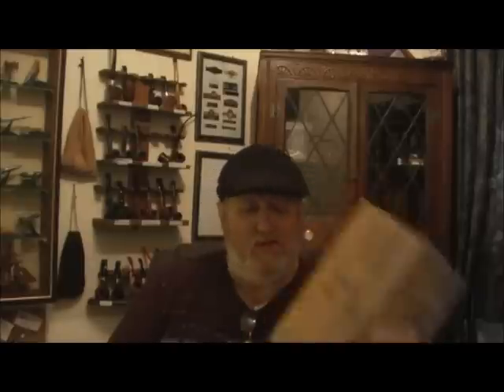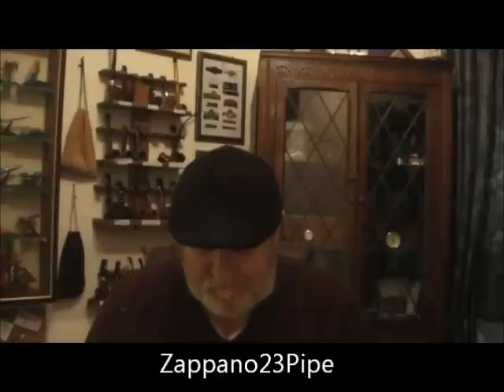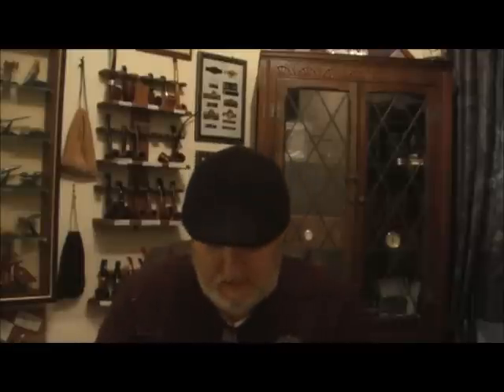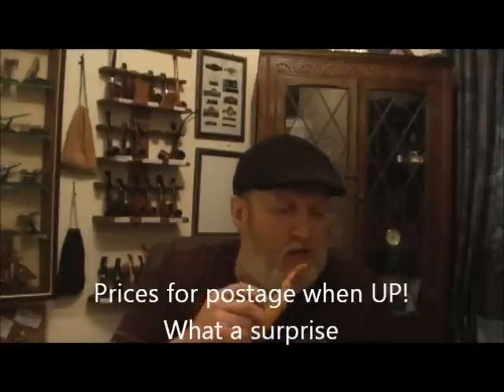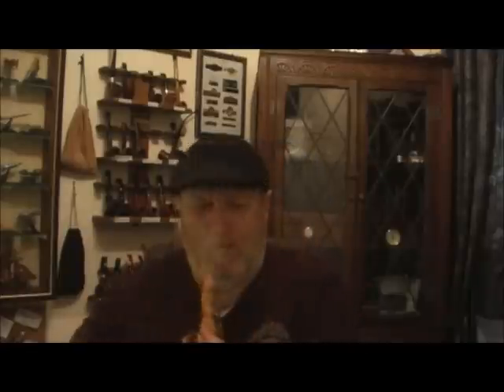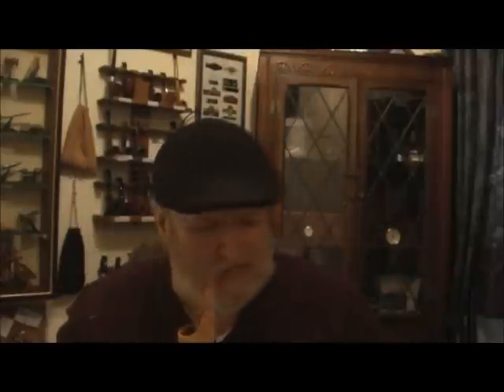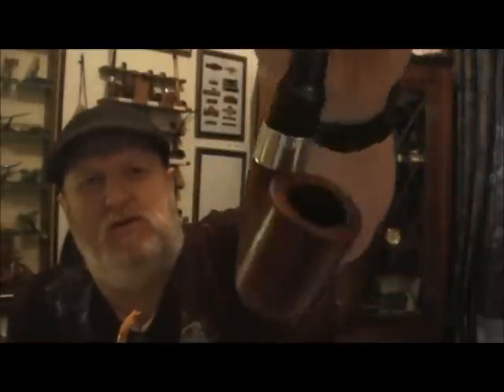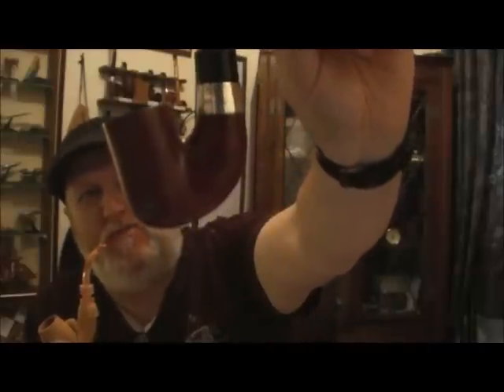Patrickthepipe Does some Welsh Wizard Magic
Got my Oom Paul back from the Welsh Wizard and he did one heck of a fantastic  job on it..Thank you Patrick.

If you have a pipe that needs a little love and care (or is that Welsh abuse) - Only Kidding folks - but do get in touch with Patrick and see if he can bring it back to life you.

Other people I mention in this Video